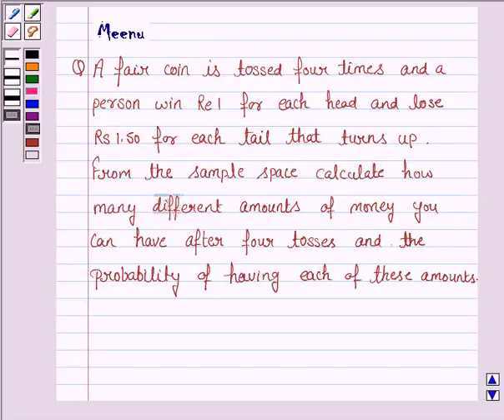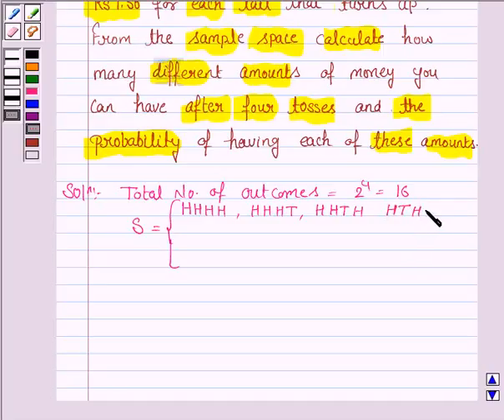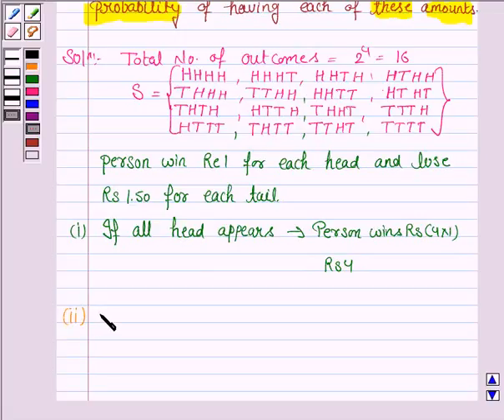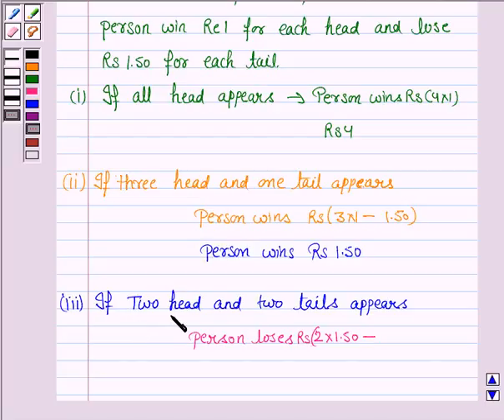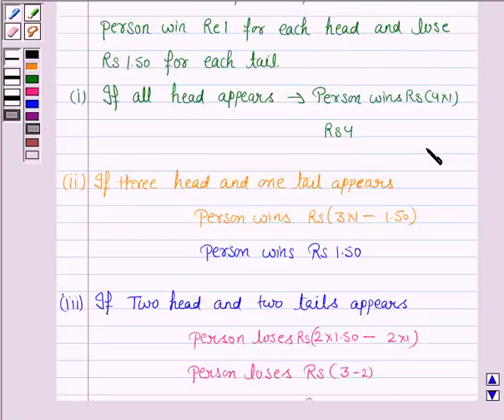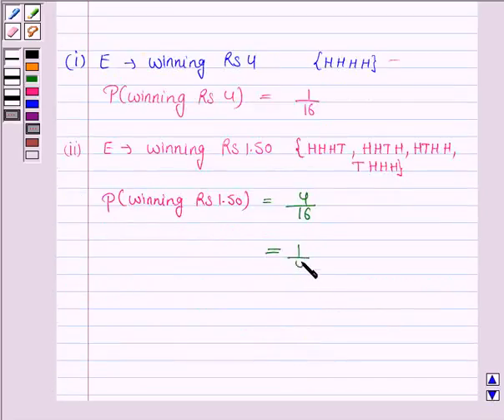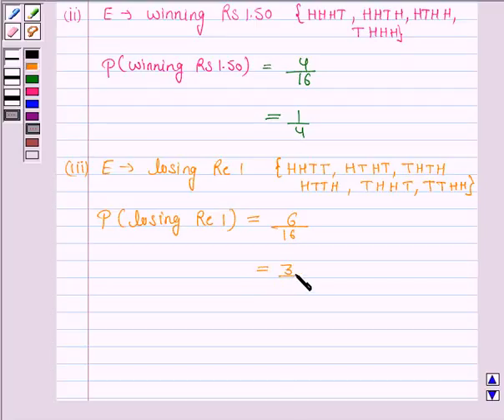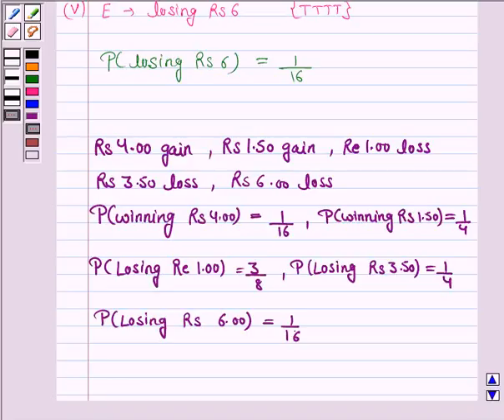Maths XI NCERT 16 16 3 7